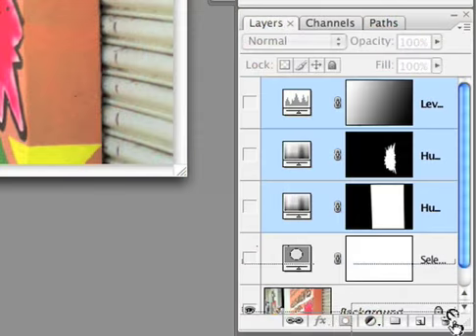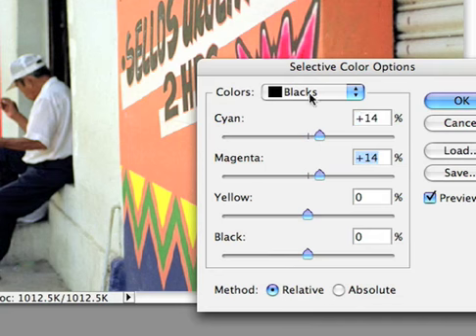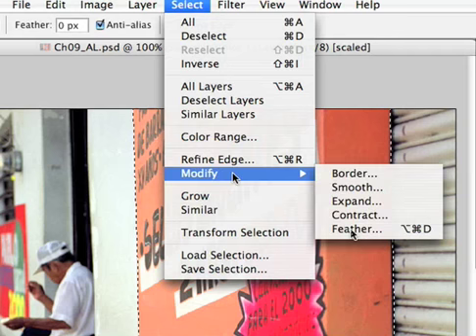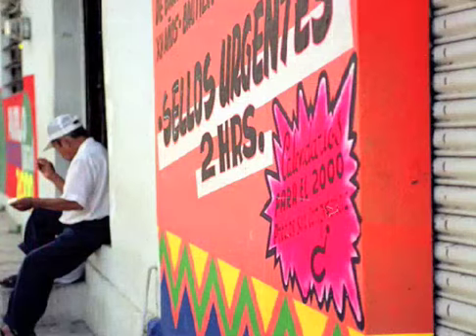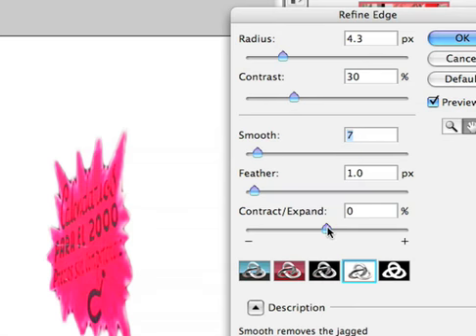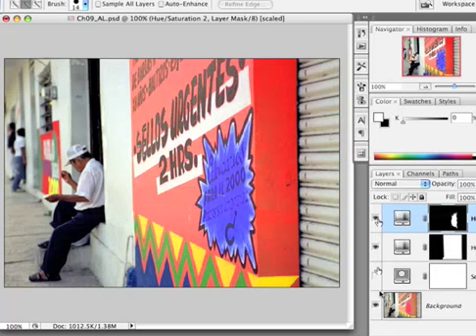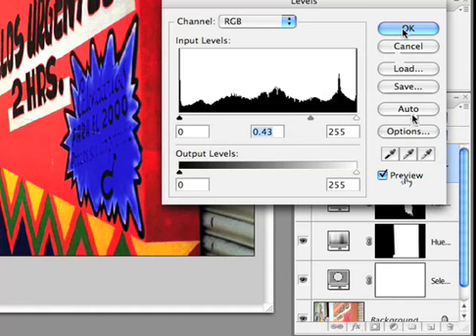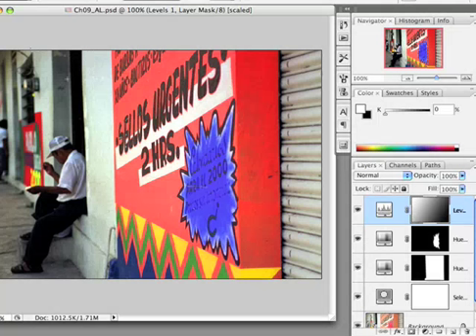The Power of Adjustment Layers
Unlocking the power of adjustment layers to make non destructive adjustments to your graphics, photos and images. An adjustment layer allows you to perform the same functions, apply the same filters, or use the same tools that you would directly to the image but without altering the original image.